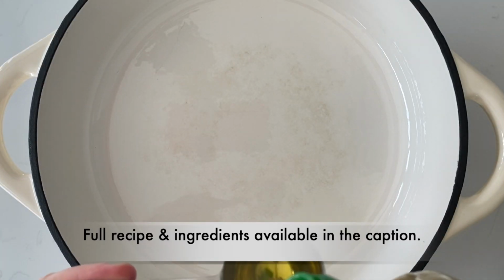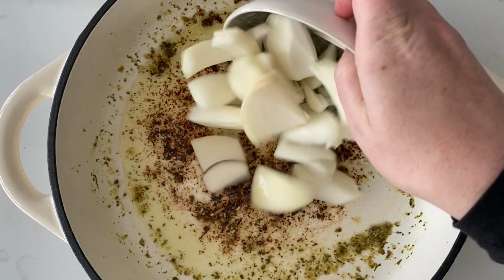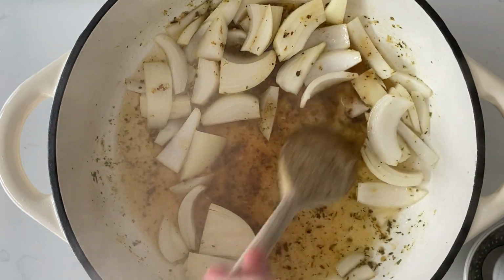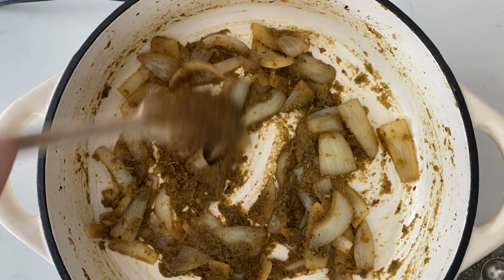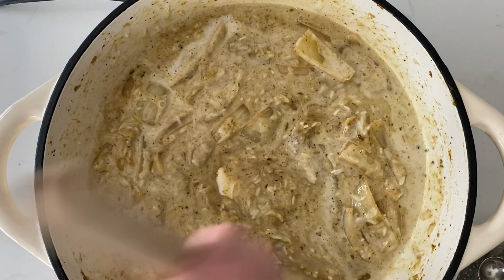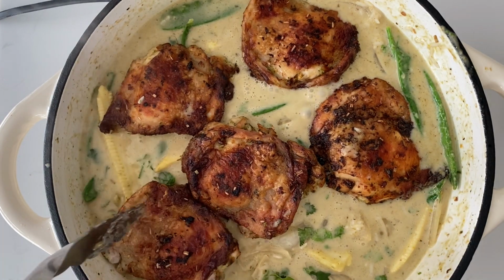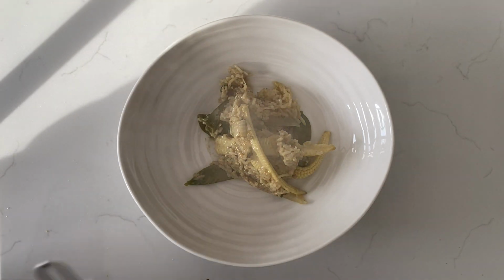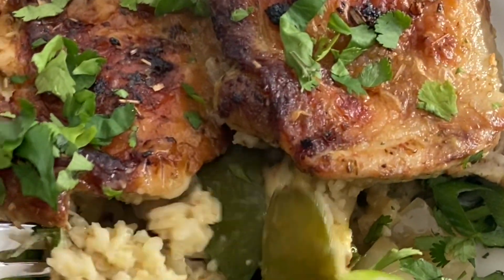One Pot Recipes. Thai Chicken and Rice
Are you as obsessed with one pot dinners as I am? then you have to give my easy Thai green chicken and rice a try!
The full recipe is below or hit this link to go straight to my website to check this recipe and lots of others out...

A little bit more about the recipe before we get to the ... recipe..! I love to cook one pot recipes especially with basmati rice as the rice soaks in all the incredible flavours as its cooking and this recipe will also show you the perfect way to cook basmati rice.

The Thai marinade on the chicken thighs is a great way to add even more flavour in to this simple but tasty recipe.
Home cooking never tasted sooo good!

So if you're looking for a dish that's full of delicious Thai green curry flavours then look no further.

Serves 3-4
Prep time 15mins, plus marinading time.
Cooking time 40mins

Ingredients

1.5tsp dried lemongrass
2 garlic cloves
1tbsp ginger paste
15g fresh coriander
Juice from 1 lime
2 green birdseye chillis, stalks removed (you can add less or more depending on spice tolerance)
1/4tsp of salt
6 boneless, skinless chicken thighs

‍For the rest of the dish

1.5tbsp veg oil
1onion, cut in to wedges
3tbsp good quality green curry paste
230g washed and rinsed basmati rice
1 tin coconut milk (400ml)
150ml chicken stock
100g of mange tout
100g baby sweetcorn, cut in half lengthways

‍To Serve
Freshly chopped coriander
Wedge of lime
Thinly sliced spring onion

Method
Firstly make your chicken marinade. Place all of the marinade ingredients (except the chicken) in a food processor and whizz until its as smooth as you can get it.. add a little more oil if its not quite blending enough. Pour the marinade all over your chicken thighs and rub the all around until evenly coated. Please try not to use bare hands as the chilli will get on your skin. Leave to marinade for at least 30mins but preferably at least a couple of hours.

We need a pan with a lid available for this recipe so ideally a saute pan, if not you can make a lid with tin foil.

Heat the saute pan on a medium to high heat and add the oil. Once hot place your marinated chicken thighs in to the pan, they will take approx 5-7mins on each side depending on what size they are. Just be sure to cook them until they are fully cooked through being careful not to burn the marinade. You can adjust the heat while they are cooking if theban gets too hot.

Once your chicken thighs are fully cooked remove from the pan, place them on a clean plate and set aside.

In the same pan on a medium heat add the onions. Also add about 150ml of water to the pan. This will help the onions to cook without burning and also help to deglazed the bottom of the pan. Cook the onions until they begin to soften, about 5mins.

Now add a drizzle more oil, about 2tsp, and once it has heat add the green curry paste. Cook for 3mins with the onions until the paste is fragrant.

Next up add in your washed basmati rice and stir until well coated.

Now add the coconut milk, chicken stock, mange tout and babysweetcorn. Stir and then turn on high and cook until the liquid is at the same level as the rice.

Now give it one last stir. Nestle in the cooked chicken thighs, cover with a tight lid and turn on to a very low setting, almost off. For example my induction hob is 1-10 with 10 being the highest, I turn it down to 2. Cook without taking the lid off for 13mins, don't be tempted to peak as any steam escaping will mean the rice won't cook properly.

After the 13 mins uncover. Fluff the rice a little with a fork and dish up.

Serve with garnshes of fresh chopped coriander, sliced spring onion and a squirt of lime juice!